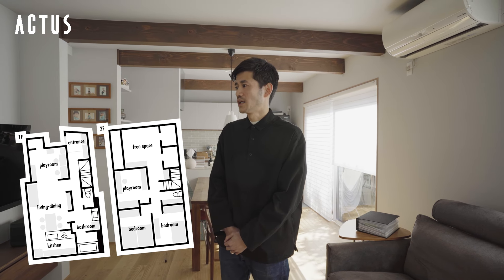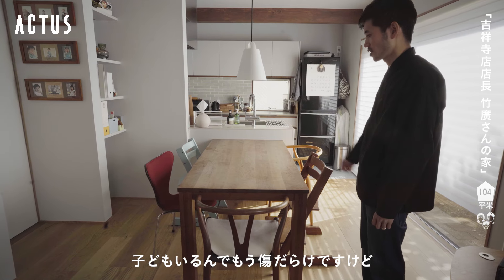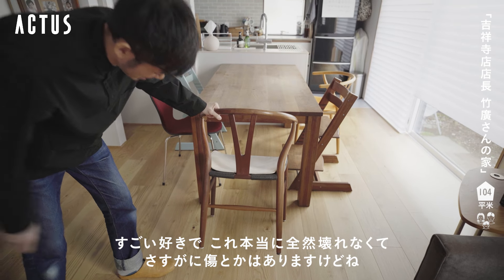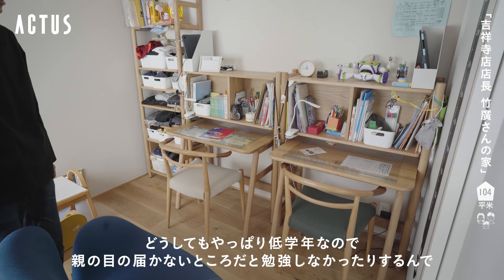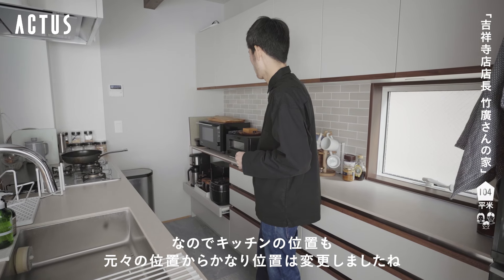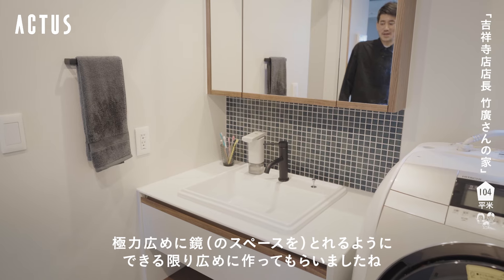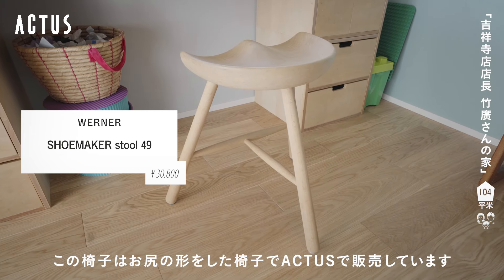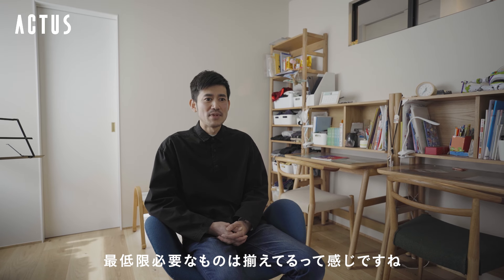【ルームツアー】子どもの声がにぎやかな２階建て一軒家のリノベ物件｜5LDK 5人暮らし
アクタススタッフの自宅を巡るルームツアー第4弾。
今回はアクタス・吉祥寺店の店長のお家におじゃましました。

共働きの夫婦とこどもが3人が暮らす賑やかなお家は、この冬にリノベーションをしたばかり。
リノベーションで家族みんなが快適に過ごせるように生まれ変わったお家は、長年愛用してきた家具とも馴染んでおり、これからもずっと愛着を持って過ごしていくことができる空間でした。
玄関からリビング、キッチン、サニタリールームからクローゼットまで、家主のこだわりポイントを順を追ってご案内いたします。

【動画の価格は、2022年3月時点の税込価格です。】